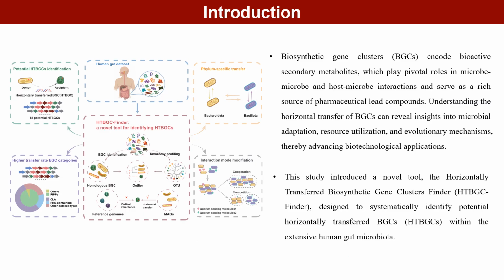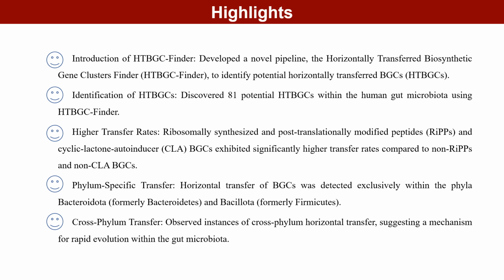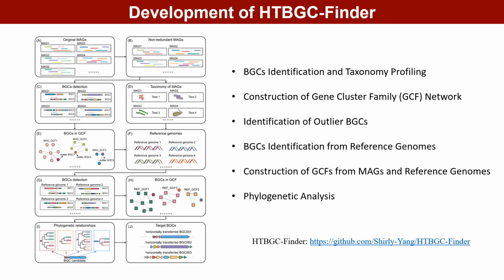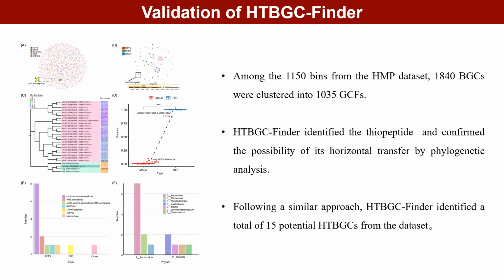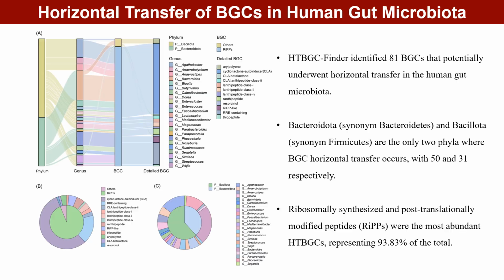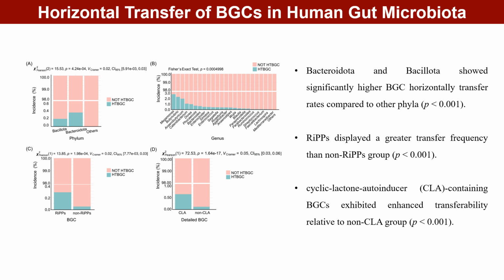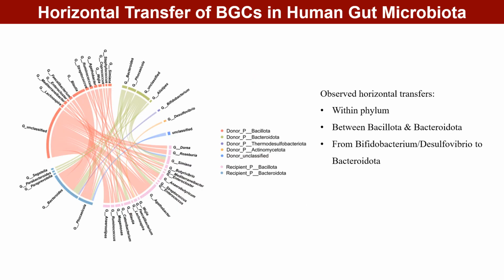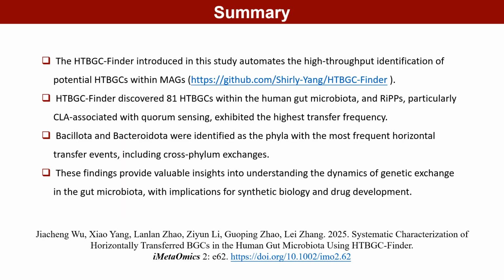Horizontally transferred biosynthetic gene clusters in the human gut microbiota using HTBGC-Finder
RESEARCH ARTICLE
Open Access
Systematic characterization of horizontally transferred biosynthetic gene clusters in the human gut microbiota using HTBGC-Finder
Jiacheng Wu, Xiao Yang, Lanlan Zhao, Ziyun Li, Guoping Zhao, Lei Zhang
Jiacheng Wu and Xiao Yang contributed equally to this study.

Abstract
The human gut microbiota contains biosynthetic gene clusters (BGCs) that encode bioactive secondary metabolites, which play pivotal roles in microbe-microbe and host-microbe interactions and serve as a rich source of pharmaceutical lead compounds. Understanding the horizontal transfer of BGCs can reveal insights into microbial adaptation, resource utilization, and evolutionary mechanisms, thereby advancing biotechnological applications. Despite its importance, horizontal transfer of BGCs within the gut microbiota remains poorly understood. In this study, we introduce a novel tool, the Horizontally Transferred Biosynthetic Gene Clusters Finder (HTBGC-Finder), designed to systematically identify potential horizontally transferred BGCs (HTBGCs) within the extensive human gut microbiota. Using HTBGC-Finder, we identified 81 potential HTBGCs, underscoring the prevalence and significance of horizontal gene transfer in shaping the genetic landscape of the gut microbiome. Remarkably, ribosomally synthesized and post-translationally modified peptides (RiPPs) constituted the majority of these HTBGCs (76 out of 81, 93.83%), exhibiting a significantly higher transfer rate compared to non-RiPPs (Chi-squared test, p  0.001). Upon detailed examination of BGCs, cyclic-lactone-autoinducer (CLA) and RiPP recognition element (RRE)-containing BGCs were predominant, representing nearly three-quarters of the total (45, or 55.56%, and 14, or 17.28%, respectively). Notably, CLA BGCs also demonstrated a higher transfer rate than non-CLA BGCs (Chi-squared test, p  0.001). Taxonomy profiling revealed that horizontal BGC transfer occurred exclusively in the phyla Bacteroidota (synonym Bacteroidetes) and Bacillota (synonym Firmicutes), with 50 and 31 instances, respectively. Furthermore, cross-phylum transfer events were observed, highlighting the complex interactions between the gut microbiota and host health. These findings offer valuable insights into the horizontal transfer dynamics of BGCs within the gut microbiome and their potential implications for host-microbiota interactions.

Graphical Abstract
To investigate recently horizontally transferred biosynthetic gene clusters (HTBGCs) within individuals from metagenome-assembled genomes (MAGs), we developed a tool named Horizontally Transferred Biosynthetic Gene Clusters Finder (HTBGC-Finder). In an extensive analysis of human gut microbiota, HTBGC-Finder identified 81 potential HTBGCs. Ribosomally synthesized and post-translationally modified peptides (RiPPs) and cyclic-lactone-autoinducer (CLA) BGCs exhibited significantly higher transfer rates compared to non-RiPPs and non-CLA BGCs. Horizontal BGC transfer was detected exclusively within the phyla Bacteroidota (synonym Bacteroidetes) and Bacillota (synonym Firmicutes). Our analysis also revealed cross-phylum transfer events, suggesting a mechanism for rapid evolution within the gut microbiota.

Description unavailable
Highlights
Introduction of HTBGC-Finder: Developed a novel tool, the Horizontally Transferred Biosynthetic Gene Clusters Finder (HTBGC-Finder), to identify potential horizontally transferred BGCs (HTBGCs).

Identification of HTBGCs: Discovered 81 potential HTBGCs within the human gut microbiota using HTBGC-Finder.

Higher Transfer Rates: Ribosomally synthesized and post-translationally modified peptides (RiPPs) and cyclic-lactone-autoinducer (CLA) BGCs exhibited significantly higher transfer rates compared to non-RiPPs and non-CLA BGCs.

Phylum-Specific Transfer: Horizontal transfer of BGCs was detected exclusively within the phyla Bacteroidota (synonym Bacteroidetes) and Bacillota (synonym Firmicutes).

Cross-Phylum Transfer: Observed instances of cross-phylum horizontal transfer, suggesting a mechanism for rapid evolution within the gut microbiota.